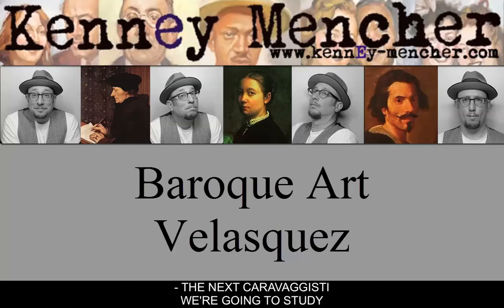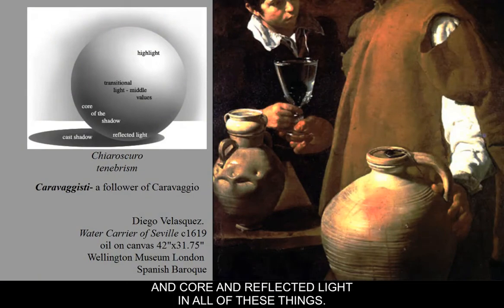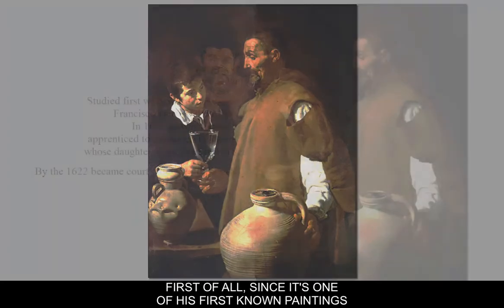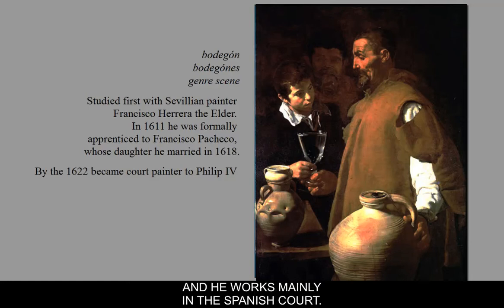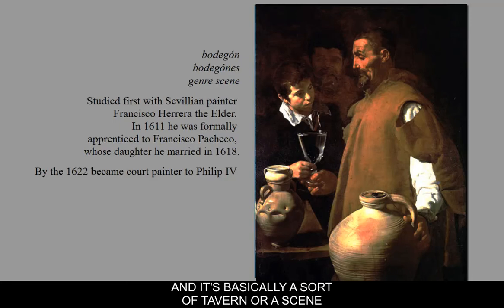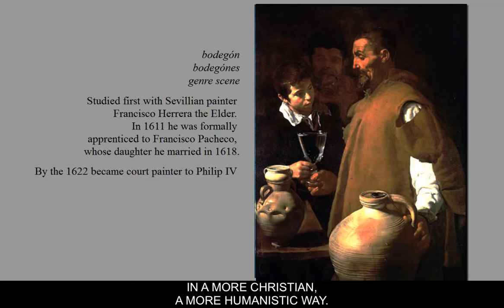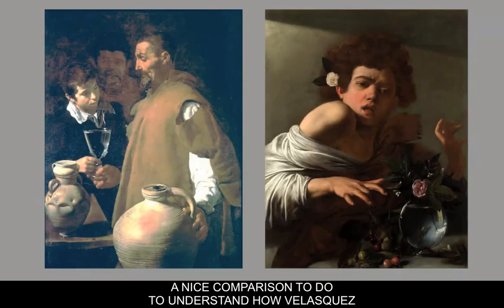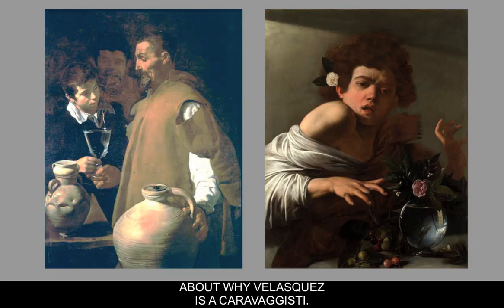17th C Baroque Art Velasquez cc